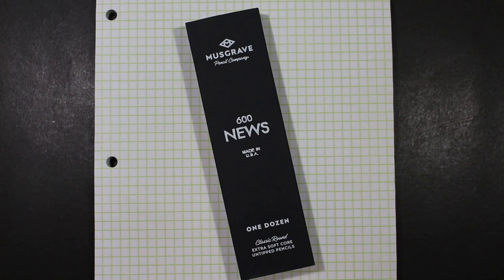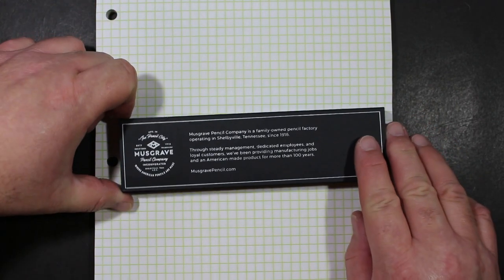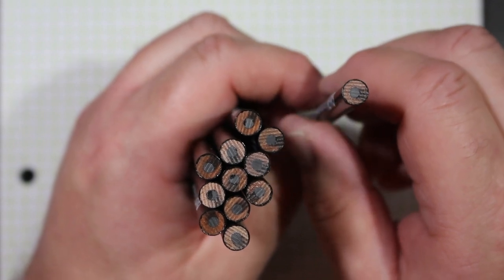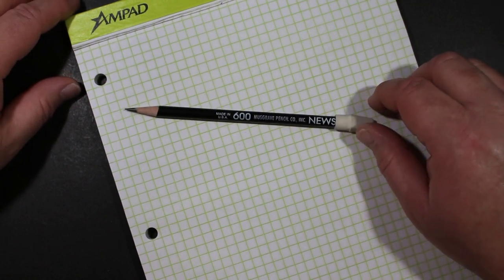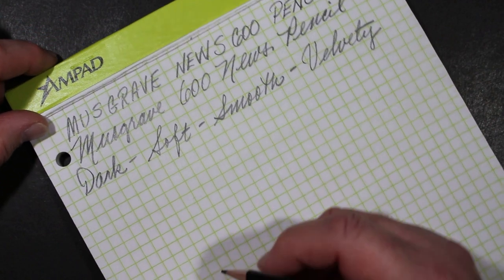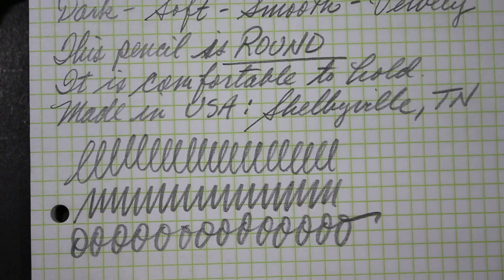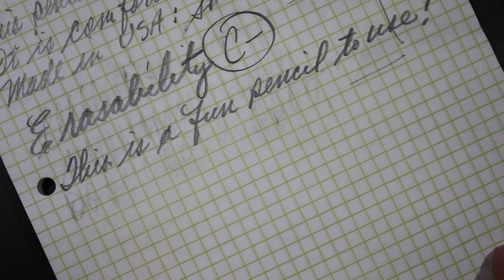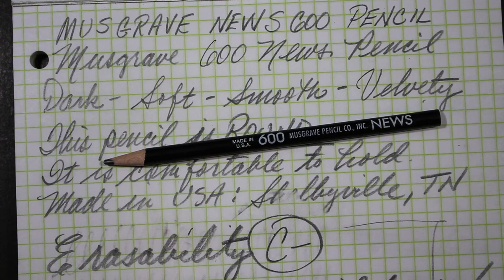Musgrave 600 NEWS Pencil Review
It's hard to believe that I haven't gotten around to reviewing this iconic instrument from the Musgrave Pencil Company in Shelbyville, Tennessee, but somehow never got around to doing one. This Musgrave 600 NEWS pencil is a round, wide-cored, soft, dark, untipped pencil. It writes boldly, softly, smoothly. Made in the USA.